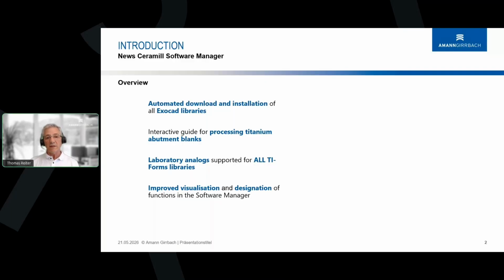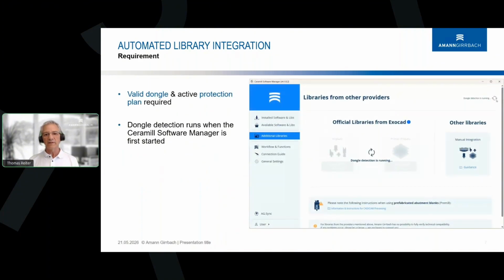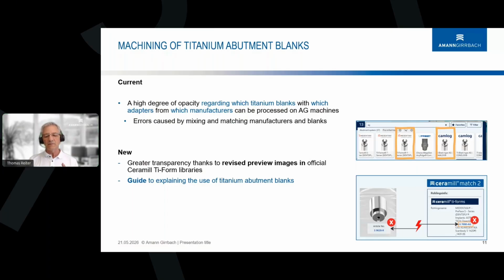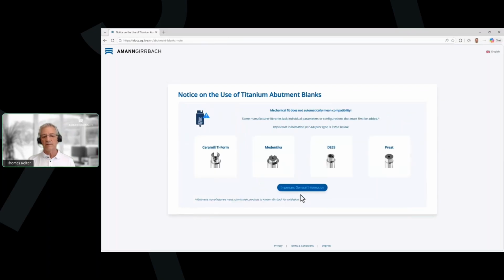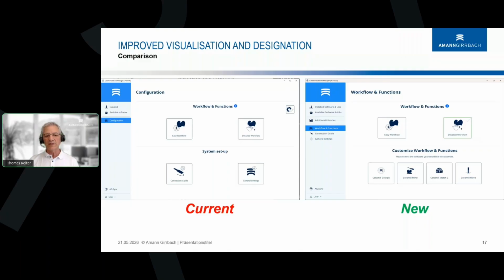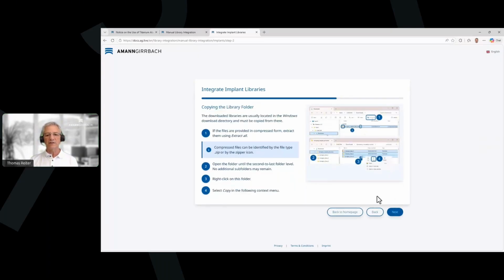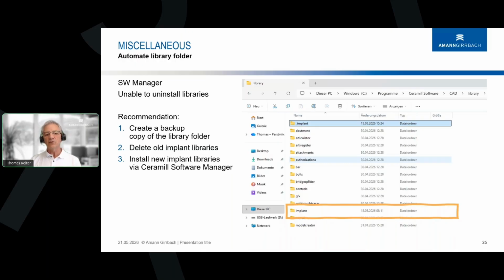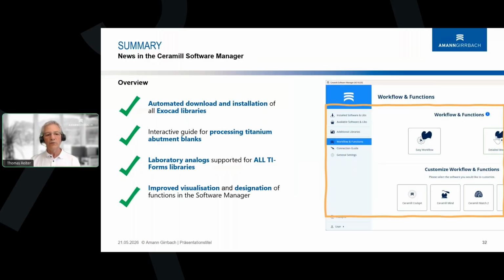News in Ceramill Software Manager explained in a Webinar | Webinar (EN)